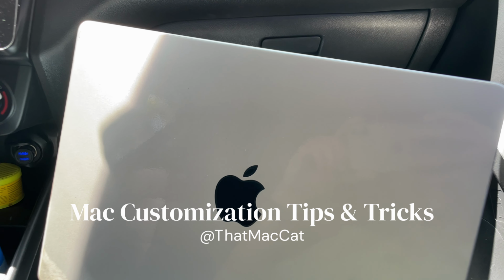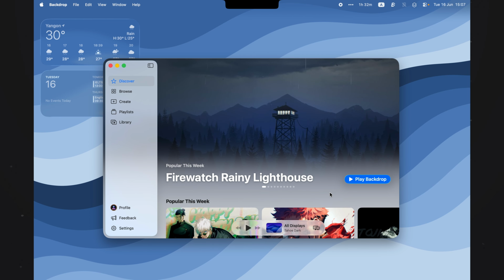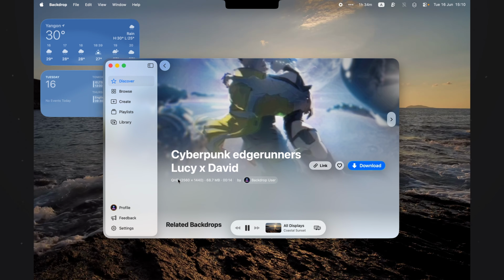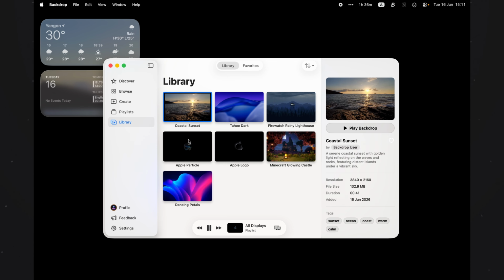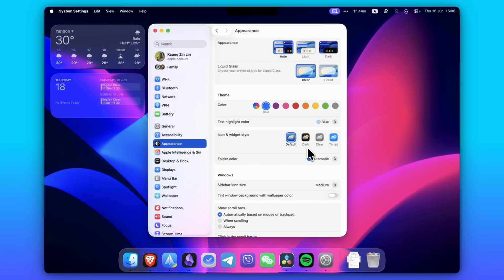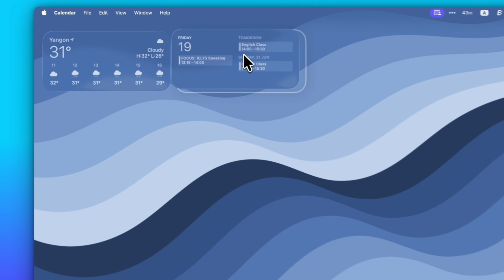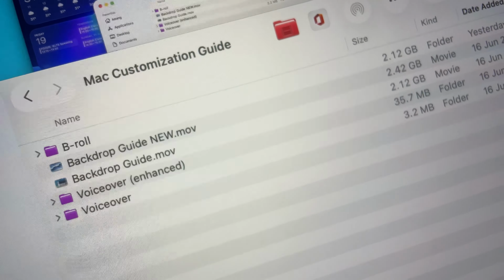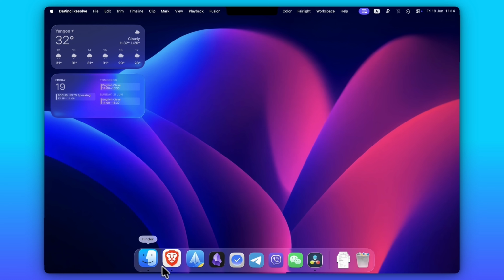Mac Customization Tips & Tricks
Today, I show you some tips & tricks about customizing your Mac and taking it to the next level!

ℹ️ Recording Info:

Recorded On: 14" M1 Pro MacBook Pro and iPhone 12 mini

👀 Chapters:
00:00 Introduction
00:07 Wallpapers
04:06 Menubar
04:44 Icons and General Customizations
05:51 Desktop Widgets
06:37 Finder Settings
08:07 Dock Settings

🎥 My Gear:

My MacBook

Screen Recorder: Recordly and QuickTime Player (built-in to all Macs by default)

Made with ❤️, 🍀 and 🔋 in Burma.